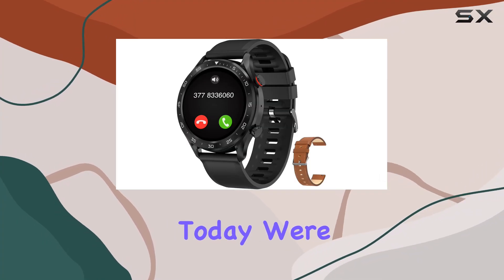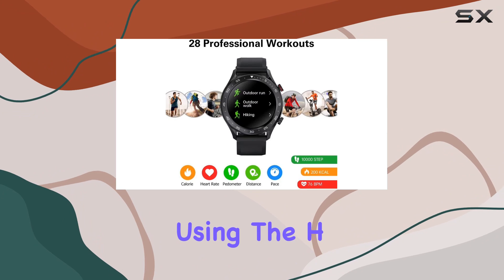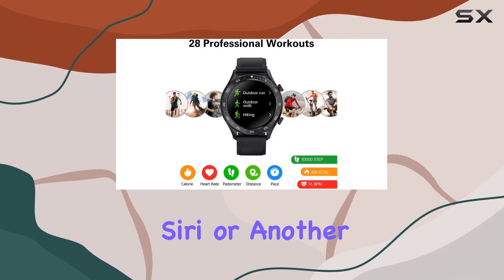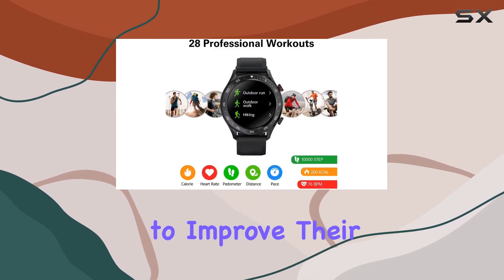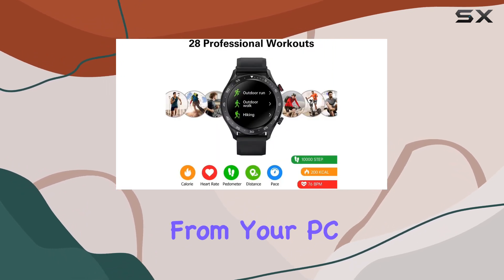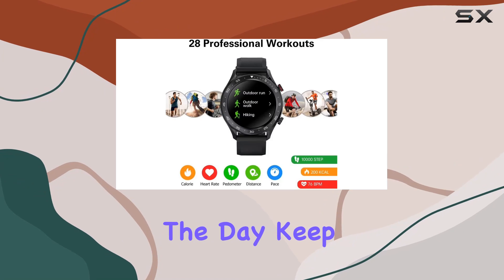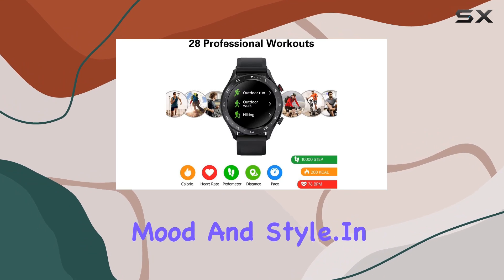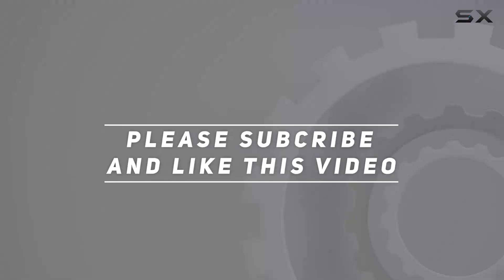Unlocking the BRIBEJAT BT2 Pro Smart Watch: A Comprehensive Review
0:00 Intro
0:06 Review

Things that we mentioned in this video:
BRIBEJAT BT2 Pro Smart : B0969DTW2V